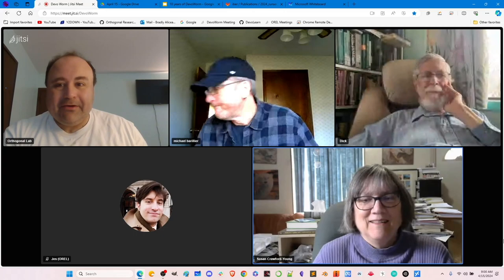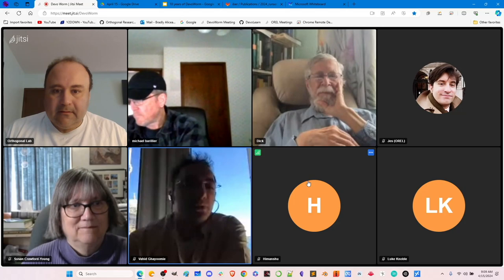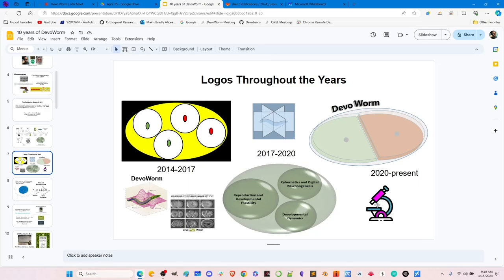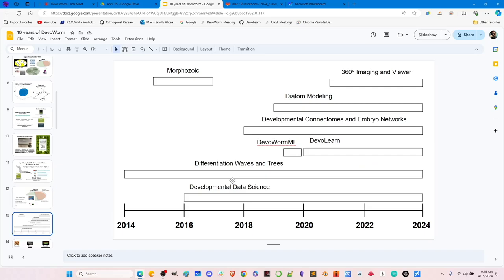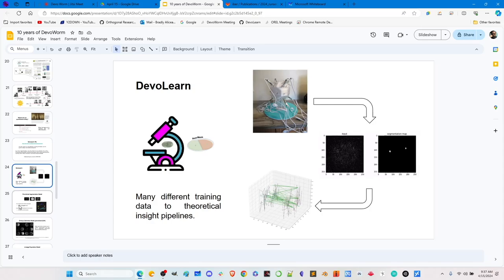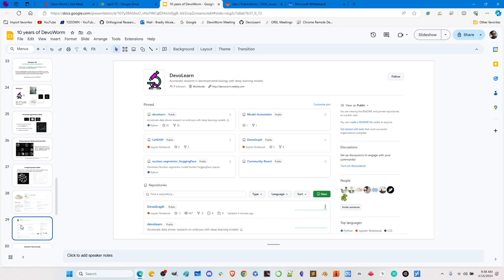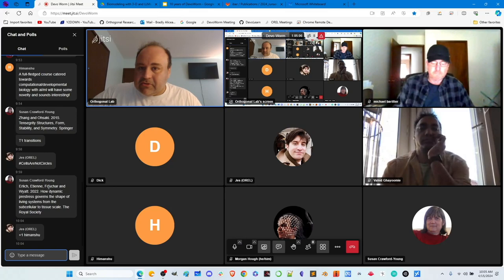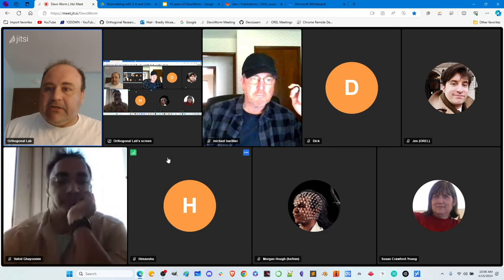DevoWorm (2024, #13): 10 Years of DevoWorm, 3-D and Language Models, Soft Materials and Symmetries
Attendees: Jesse Parent, Himanshu Chougule, Michael Bariller, Richard Gordon, Susan Crawford-Young, Vahid Ghayoomie, Luke Knoble, Morgan Hough, Hussain Ather, and Bradly Alicea.

Personal project updates: modeling tensegrity and combined (electrophysiological and cellular) models. Overview of the 10th anniversary update: where we’ve been, projects over the years, community resource management, and revisiting underutilized concepts and projects. Biomodeling in 3-D (SimuCell3D) and genomic LLMs (beyond transformers). Soft materials, signaling, and symmetry breaking. Pattern-formation models in soft active materials. analogies to streaming models and reaction-diffusion (two component models) on curvatures. Crystalline periodicities and molecular signaling for pattern-formation.

References:
Consens et.al (2023). To Transformers and Beyond: Large Language Models for the Genome. arXiv, 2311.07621.

Runser et.al (2024). SimuCell3D: three-dimensional simulation of tissue mechanics with cell polarization. Nature Computational Science, doi:10.1038/s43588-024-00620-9.

Mike et.al (2019). Minimal Model of Cellular Symmetry Breaking. Physical Review Letters, 123, 188101.

Macia (2022). Biological hypercrystals. IOP: International Conference on Aperiodic Crystals, 2461, 012006.

Knabl et.al (2024). Analysis of SMAD1/5 target genes in a sea anemone reveals ZSWIM4-6 as a novel BMP signaling modulator. eLife, 13, e80803.